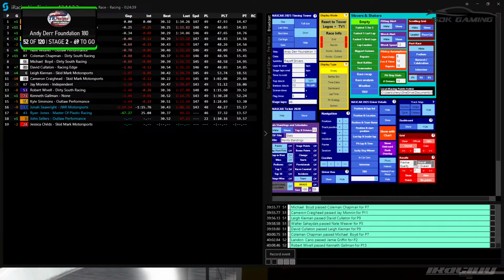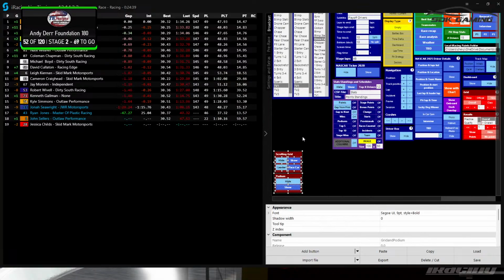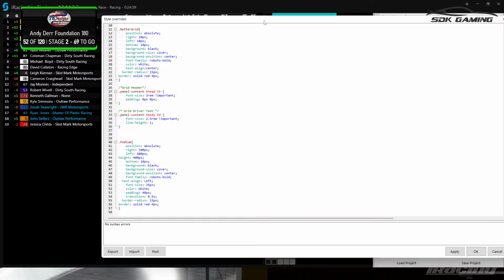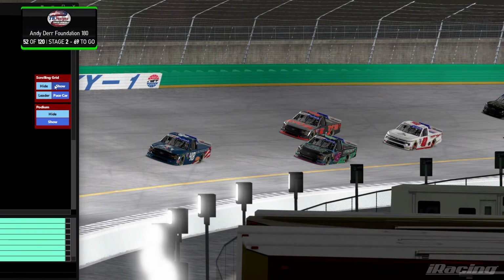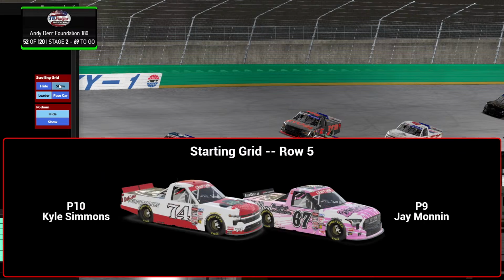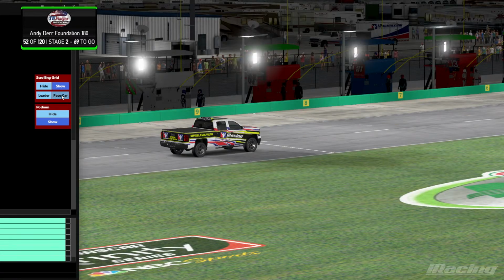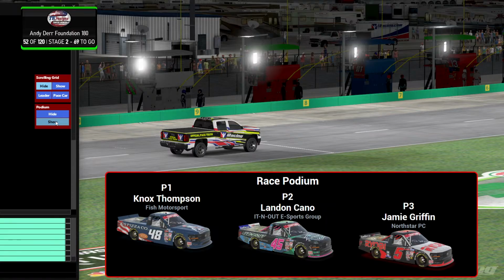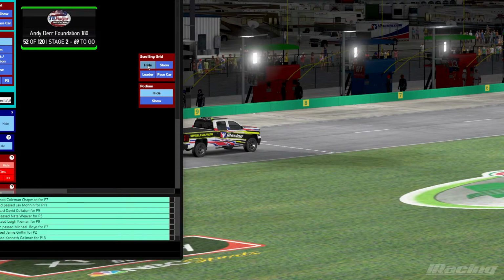Grid and Podium Plugin Package Walkthrough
Grid and Podium Plugin Package Walkthrough for SDK iRacing Live TIming